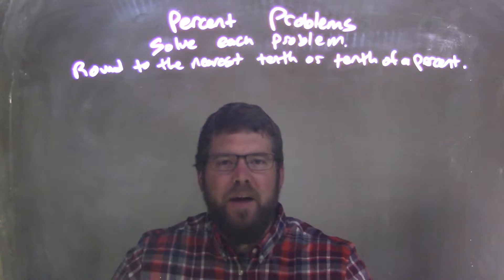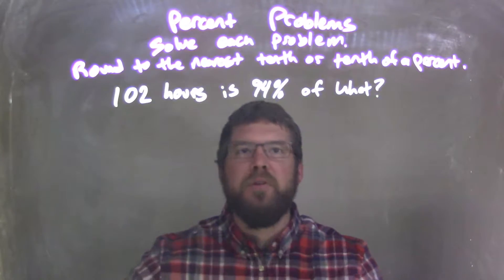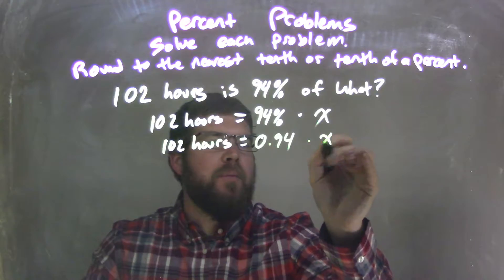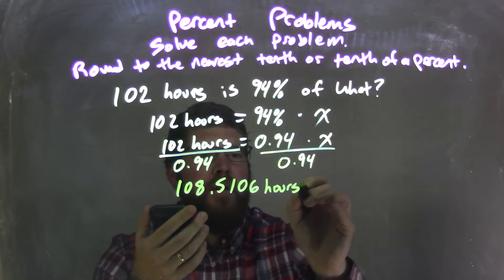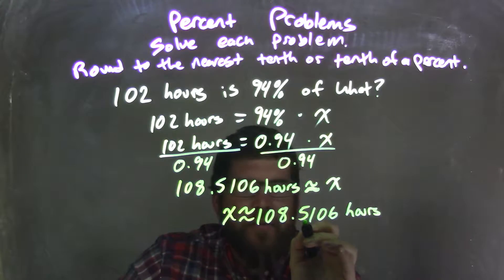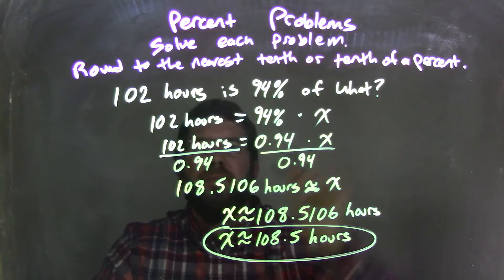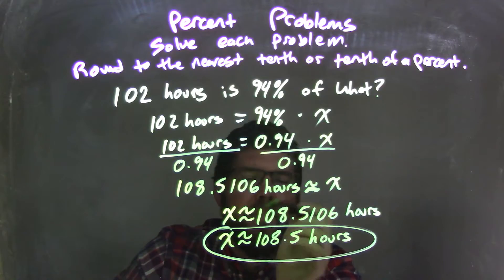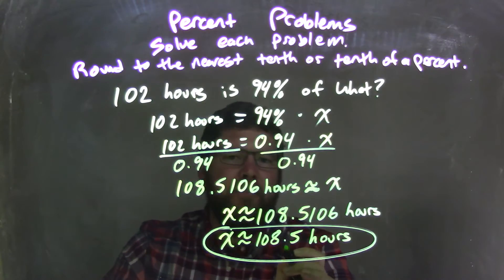102 hours is 94% of what?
In this math video lesson on Percent Word Problems I answer the question: 102 hours is 94% of what? This video discusses how to solve a percent word problem and is a good skill for Algebra 1.